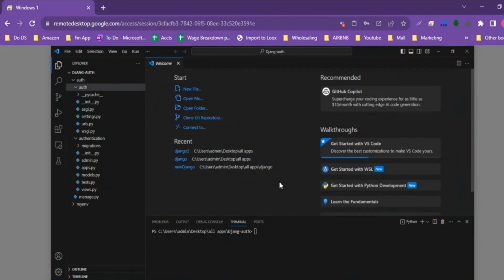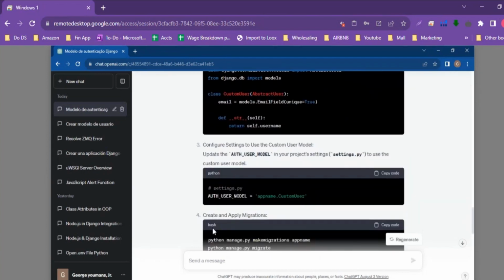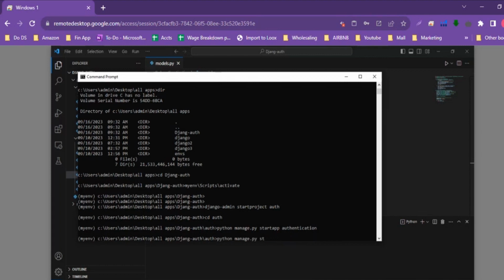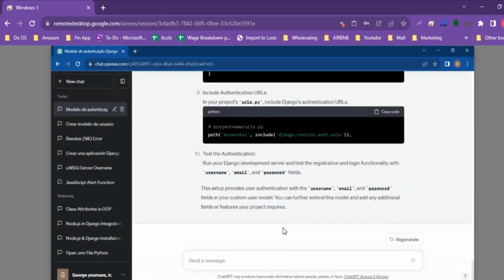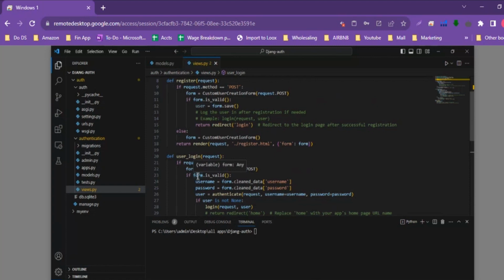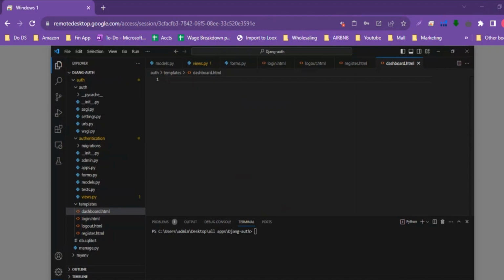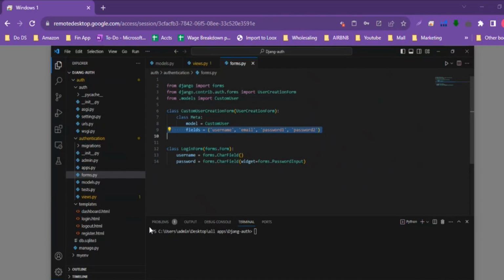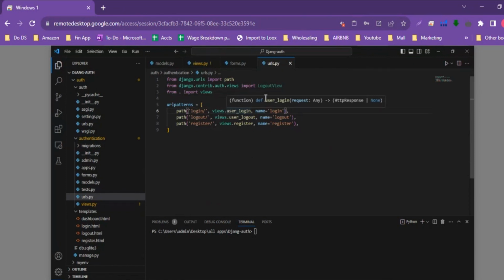Django Authentication Made Easy | A Step-by-Step Tutorial (PART 1)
Django Authentication Made Easy | A Step-by-Step Tutorial

🔒 Learn how to add secure user authentication to your Django web application in this step-by-step tutorial! Whether you're building a blog, e-commerce site, or any other web project, proper authentication is essential to protect user data and provide a personalized experience.
In this Django authentication tutorial, we'll cover the following topics:
👤 Creating User Models: Customize your user model to include additional fields like profile pictures, usernames, and more.
🔑 Implementing Registration: Allow users to sign up for your application securely with email verification and password hashing.
🔐 User Login: Build a login system with error handling and session management.
🚪 User Logout: Enable users to safely log out of your application.
🔁 Password Reset: Implement a password reset mechanism to help users regain access to their accounts.
🌐 Social Authentication: Allow users to sign in using popular social media accounts (e.g., Facebook, Google) with OAuth2.
🛡️ Security Best Practices: Learn about security measures like CSRF protection, password policies, and more.
By the end of this tutorial, you'll have a fully functional authentication system in your Django application, enhancing user experience and ensuring data security.